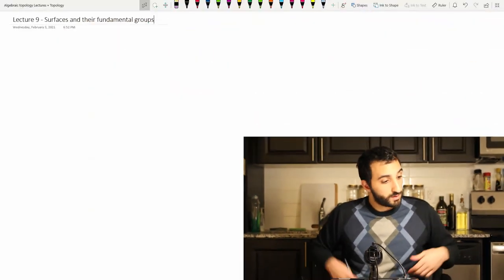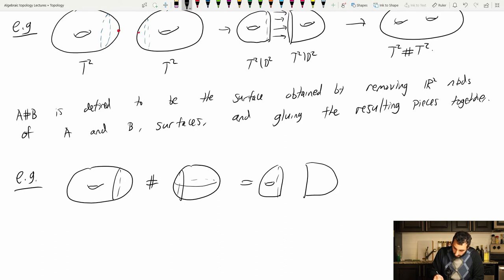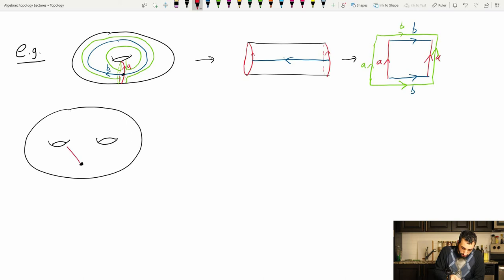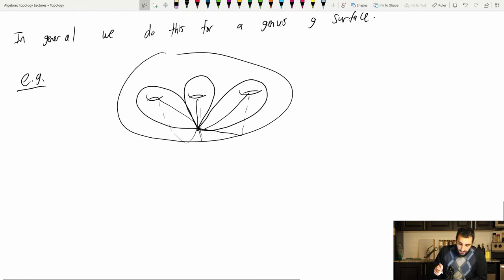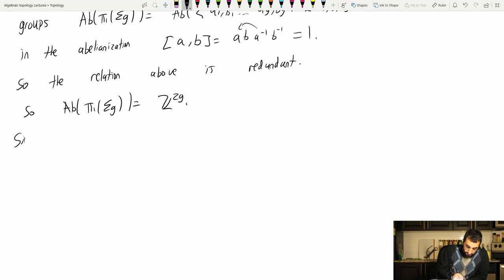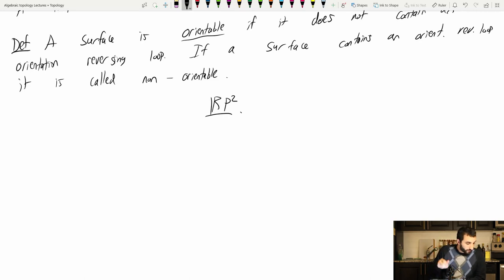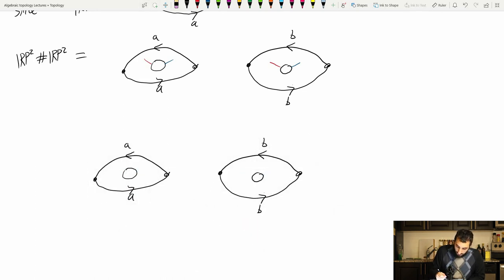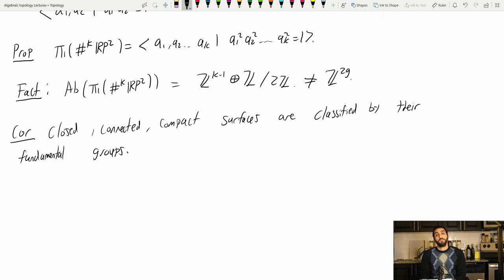Lecture 9 - Surfaces and their fundamental groups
00:00 - Surfaces
3:40 - Connected Sum
8:35 - Polygon Representations of Surfaces
15:45 - Fundamental group of orientable surfaces
25:56 - Non-orientable surfaces
33:06 - Fundamental groups of non-orientable surfaces